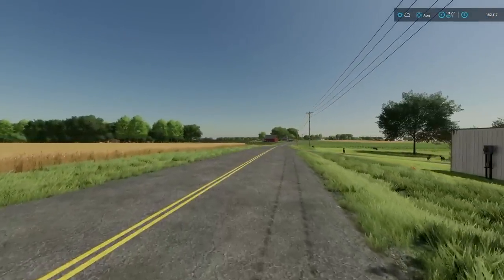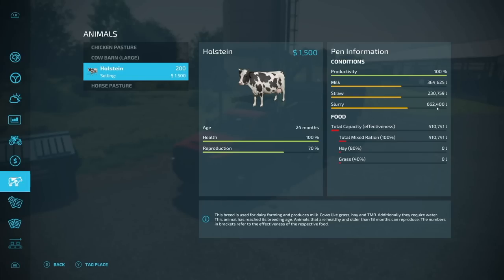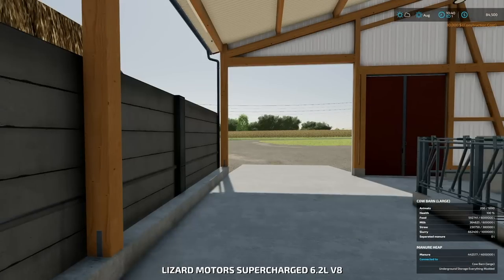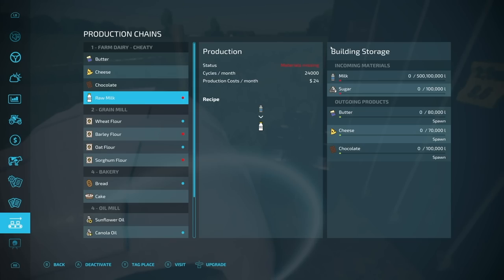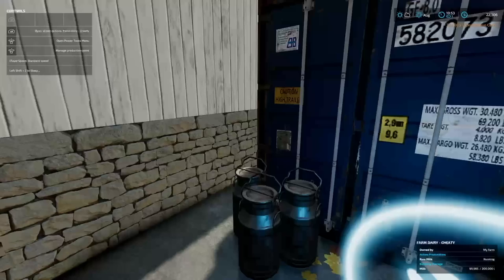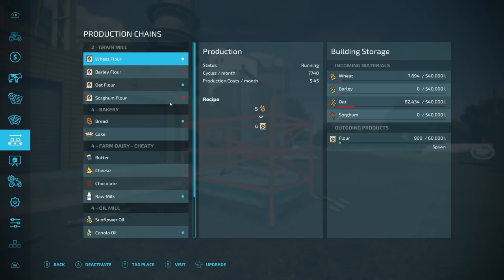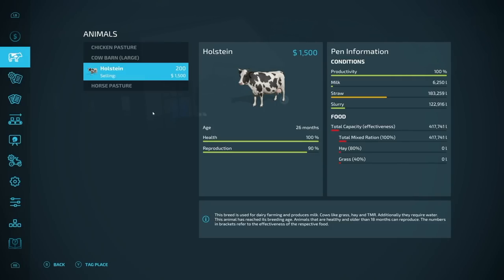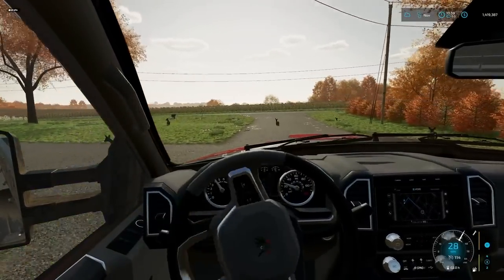Cows Make Money. And I Forgot. (Ohio Richlands) | Farming Simulator 22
Ohio Richlands - Episode 13 - Cows Make Money. And I Forgot.
FS22 Platinum DLC - Farming Simulator 22